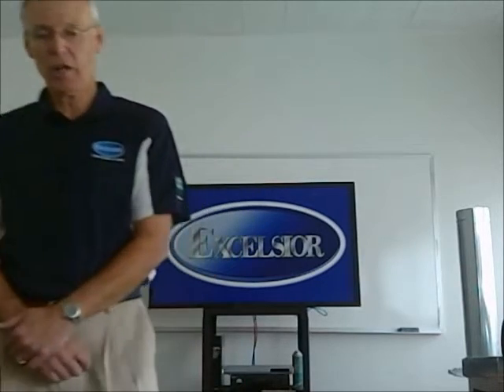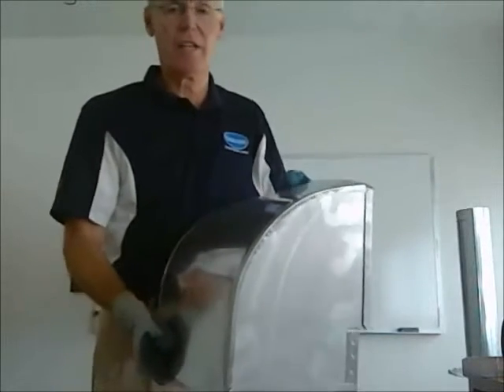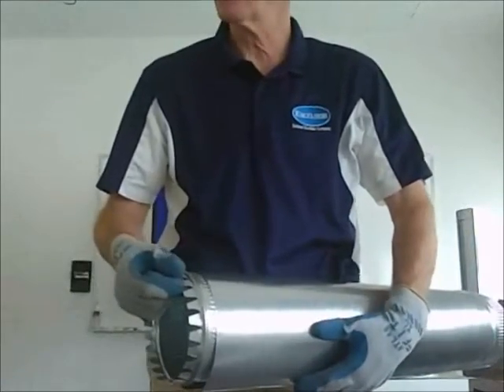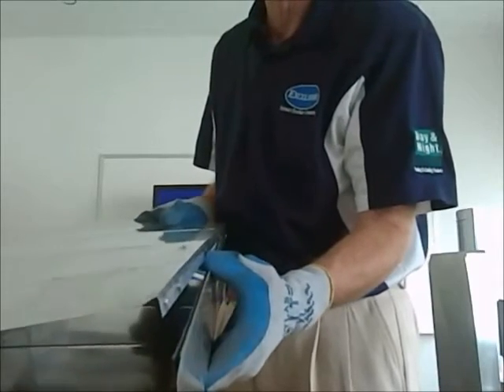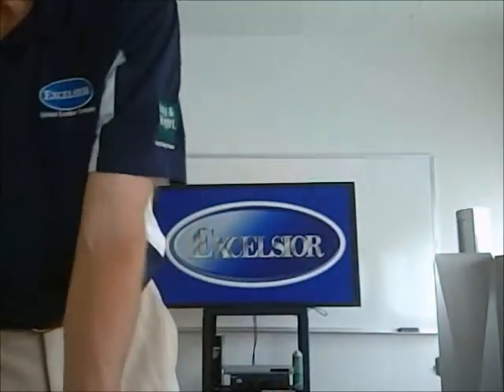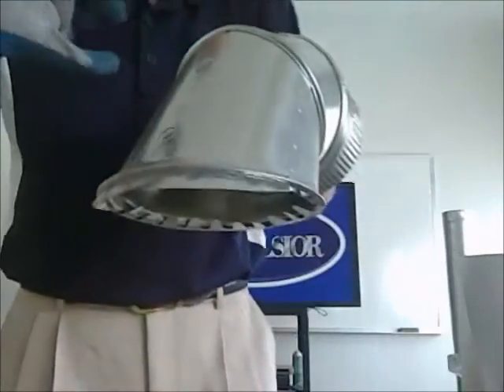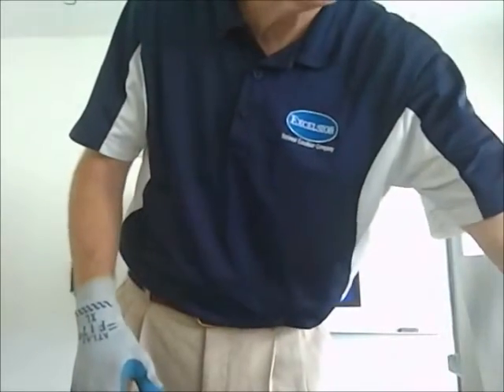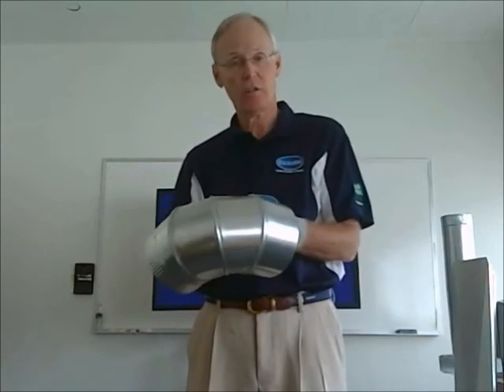Sheet Metal Basics